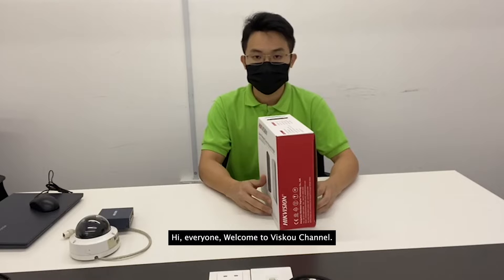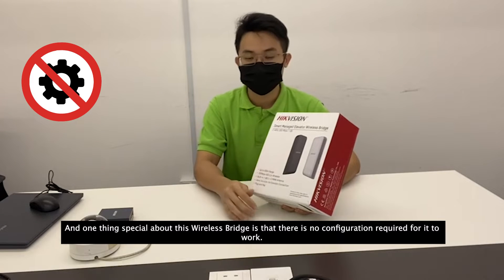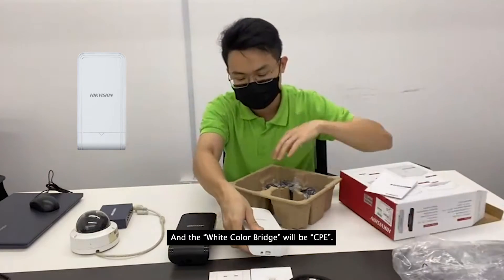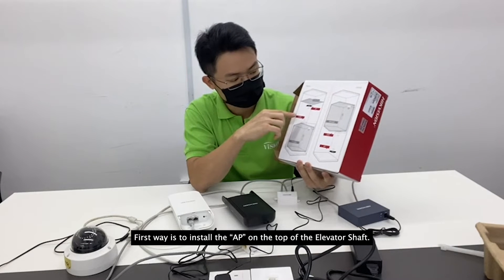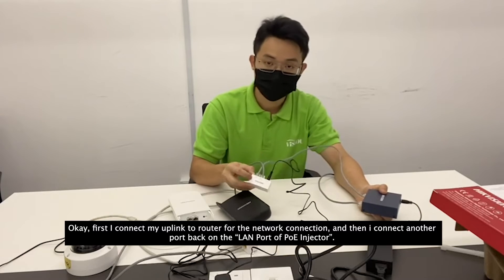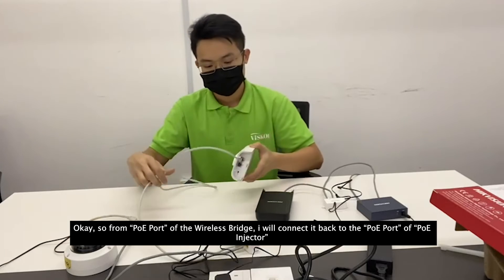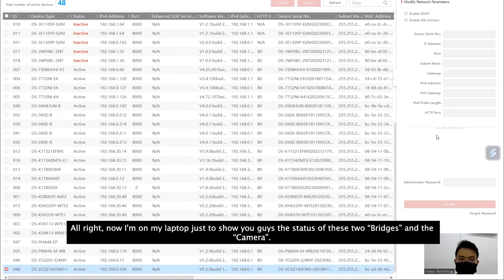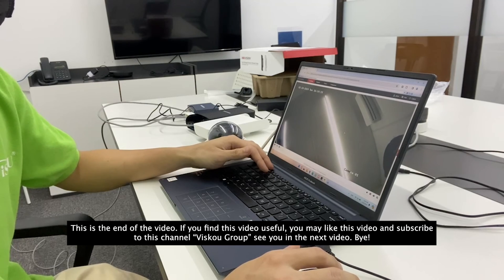UNBOXING: DS-3WF0BC-2NT | Hikvision Elevator Wireless Bridge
Welcome to our unboxing video of the Hikvision Elevator Wireless Bridge! In this video, we'll be taking a closer look at what's inside the box and discussing the features of this innovative product.

The Hikvision Elevator Wireless Bridge is designed to provide reliable and secure wireless communication in elevator and network installations. It is easy to install and configure, making it ideal for both new installations and networking projects.